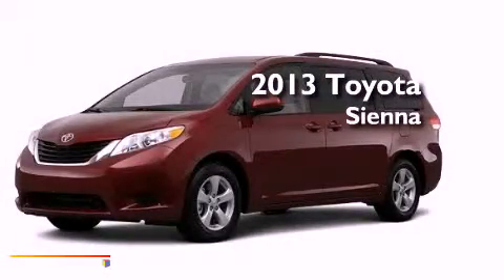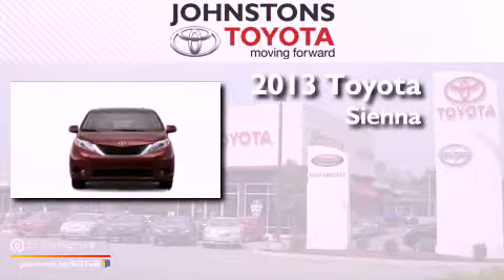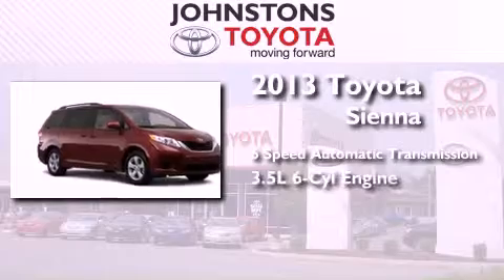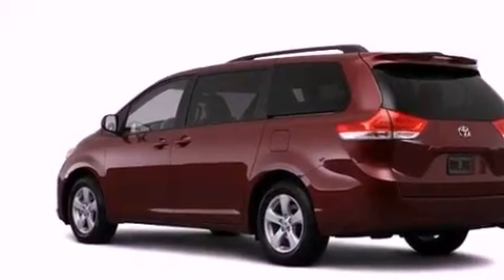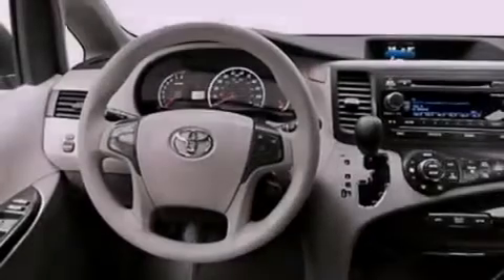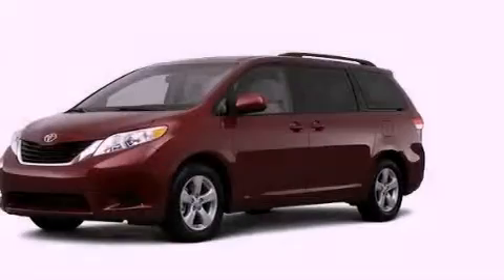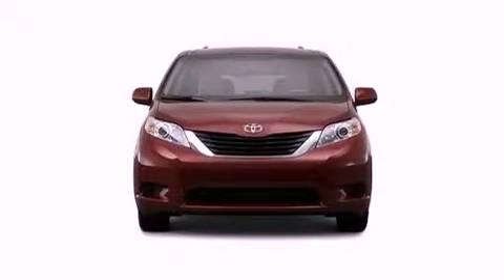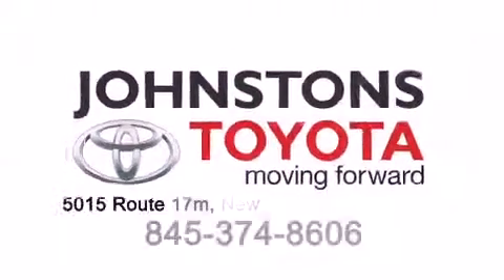2013 Toyota Sienna New Hampton NY 10958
Year : 2013
 Make : Toyota
 Model : Sienna
 Engine : Gas V6 3.5L/211
 Trans . : Automatic
 Exterior : DK.GRAY
 Miles : 2
 Interior : Light Gray
 Stock : 130695